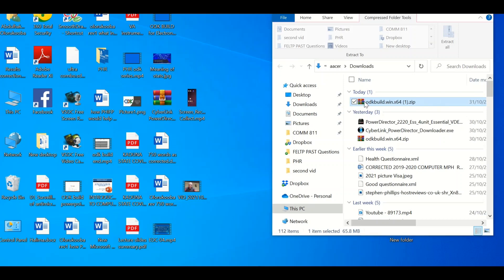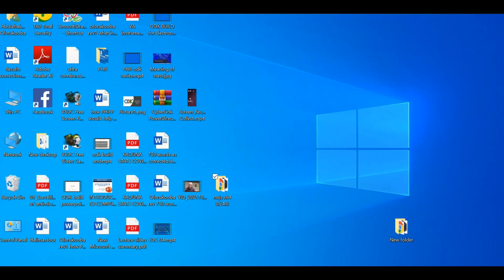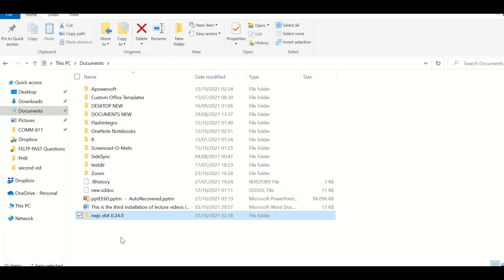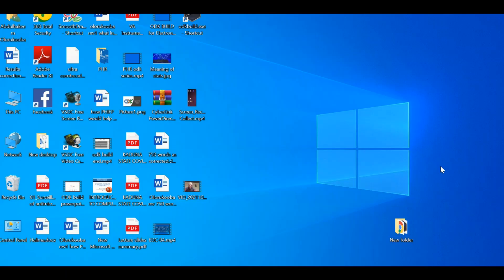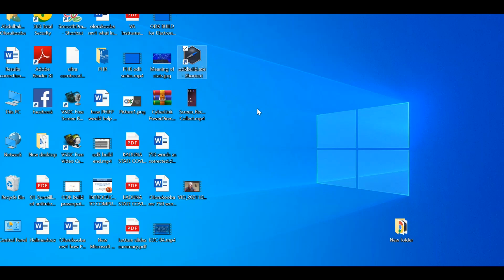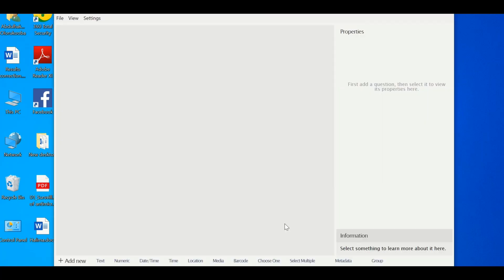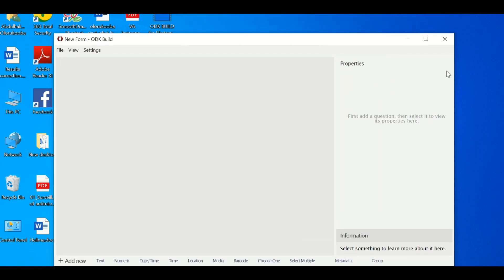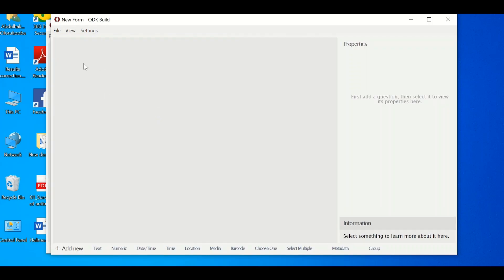EDC 04-How to design an electronic form (Questionnaire) Using ODKBUILD offline for beginners 2021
This is the continuation of the series on electronic data capture.
 In this video, we pick up from exactly where we stopped in the last video and we describe the use of the offline version of ODK BUILD. it is beginner level and teaches beginners how to build an electronic form or questionnaire from scratch and how to use ODK applications which is the ODK BUILD to improve your data collection during research. All researchers, students, and residents can benefit from using this nifty data collection tool to design their forms and collect data with their mobile phones on the field, in the lab, in the clinic or anywhere.